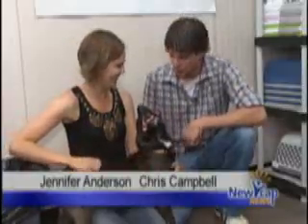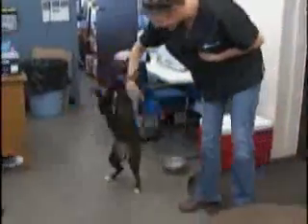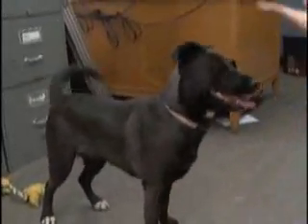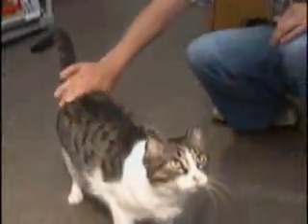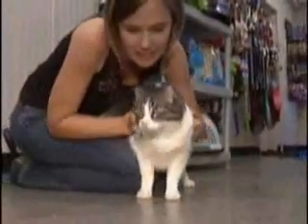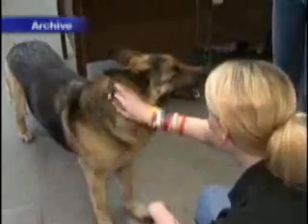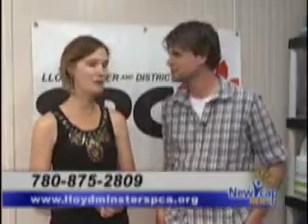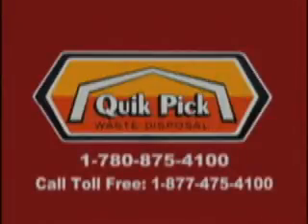PP JULY 5